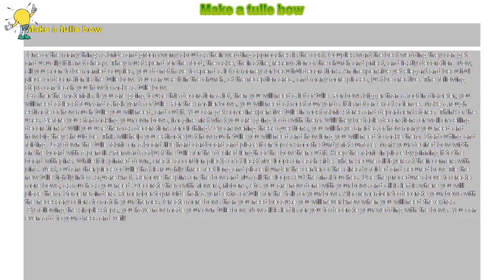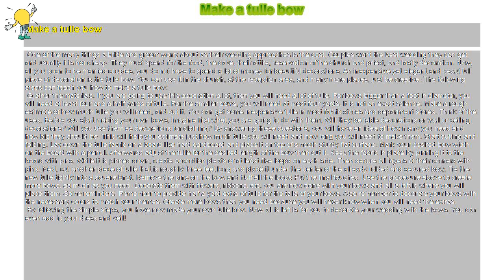How to : Make a tulle bow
Make a tulle bow

 One of the many things a bride and groom worry about as their wedding approaches is the cost. Couples want the best wedding they can get and usually it is not cheap. They must spend for the food, the cake, their attire, reservation of the church and priest, and lastly decoration. Now, all you soon to be married couples, you do not have to spend a lot of money for beautiful decorations. An inexpensive yet elegant and beautiful piece of decoration is the tulle bow. You can use it in the church, at the reception area, and many more places, just be creative. The following steps can teach you how to make a tulle bow:

 G ather the materials. If you are going to use this decoration a lot, then you will need a lot of tulle. For bows bigger than a foot in diameter, you will need at least four and a half yards of tulle. For the smaller bows, you will need at most four yards. It is not an exact science. Make a rough estimate of how much tulle you will need, and cut it. You can get some inexpensive tulle in most fabric stores and department stores. Think of the uses. Before you start making your own bows, imagine first what you are going to do with them. Will they be table decorations or wall or ceiling decorations? Will you use them as decorations for clothing? By answering these questions, you will have an idea of how many you need and how big they should be. This will help you estimate just how much tulle you will need and how long you will need to make them. Start cutting and folding. Lay down the tulle fabric on a board like hard cardboard and place it on top of smooth sturdy flat surface. Mark your desired bow width on the board with a pencil. Afterwards adjust the tulle for the desired length of the bow then cut it. Keep the fabric in place by pinning it to the board with pins. While it is pinned down, create accordion pleats of at least five loops on each side. Then secure all layers at their corners with pins. Next, cut another piece of tulle that is roughly three feet long and place it under the center of the already folded and secured bow. Tie the new tulle tightly into a square knot. Remove the pins on the bow and fluff all the loops Put the final touches. Use the procedure above to create more bows, as much as you need. Decorate them with flowers, ribbons, etc. you are now done with your bows and all is left is where you will place them. Some reminders. Remember to provide half a yard extra of tulle for the tails of your bows. Also remember to decorate your bows with the necessary colors to match your themes. Create more bows than you need because you will never know when you will need the extras.

 By following the simple steps, you have now made your own tulle bow. Now all is left is for you to decorate your wedding with the bows. You can even add to your dress and veil!